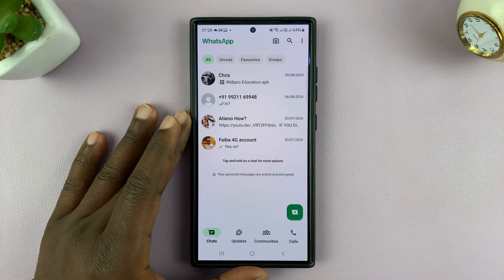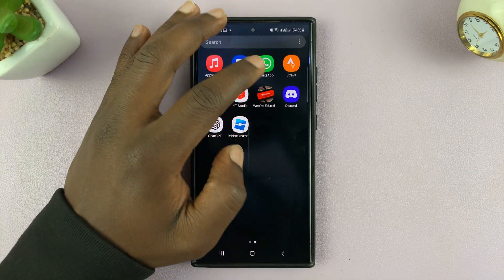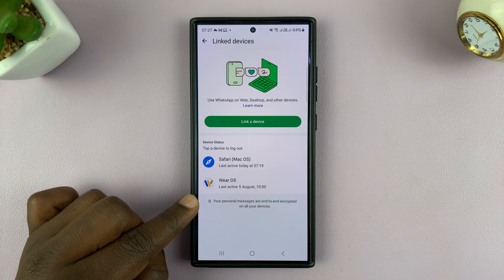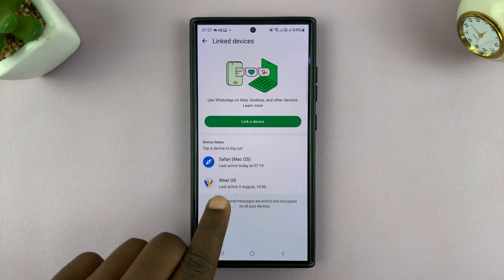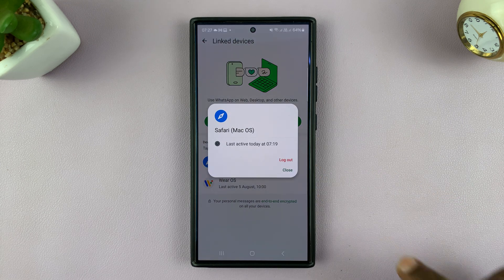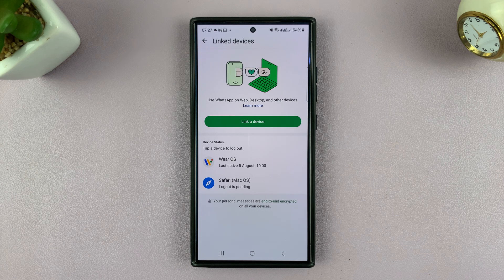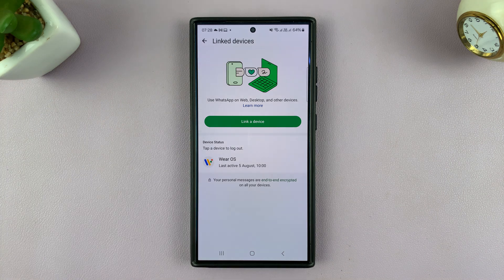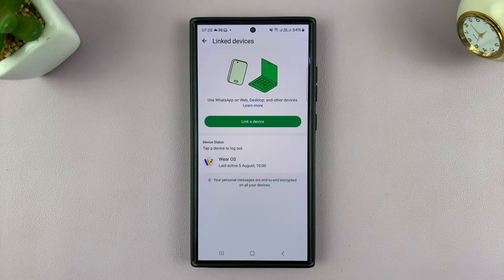How To Unlink Unknown Devices From WhatsApp Account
Learn how to securely unlink any unknown devices from your WhatsApp account. Keep your conversations private and your account safe.

If you've ever noticed unusual activity on your WhatsApp account or suspect that someone might be accessing your messages without your consent, it's essential to take immediate action. You can do this by checking the devices that are linked to your WhatsApp account and then remotely log out of these devices.

Unlink Unknown Devices From WhatsApp Account:
How To Unlink Devices From WhatsApp Account:
How To Log Out Of Unknown Devices From WhatsApp Account:
How To Log Out Of Devices From WhatsApp Account:
How To Log Out Devices Remotely From WhatsApp Account:
How To Unlink WhatsApp Devices:
How To Log Out WhatsApp Devices:

Step 1: First, launch the WhatsApp application on your device. Then, tap on the three vertical dots in the top right corner.

Step 2: Next, select the "Linked Devices" option from the menu that appears. Under the 'Device Status' section, you should see a list of devices that are currently connected or linked to your WhatsApp account.

The linked devices should have more information attached, including the day and time they were last active. You should also see the OS the devices are using.

Step 3: To log out a device to unlink it from your WhatsApp account, tap on the device. From the resulting options, select "Log Out".

You should see the 'Logout is Pending' notification below the device. Wait a while, and after a few seconds, the device will disconnect remotely from your WhatsApp account. It will also be removed from the list of linked devices.

Cell Phone Tripod Adapter